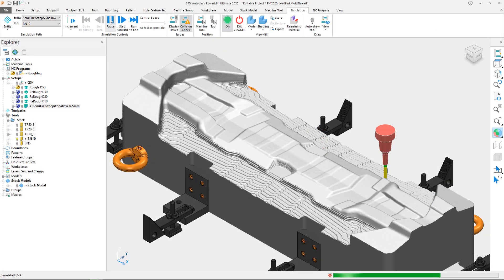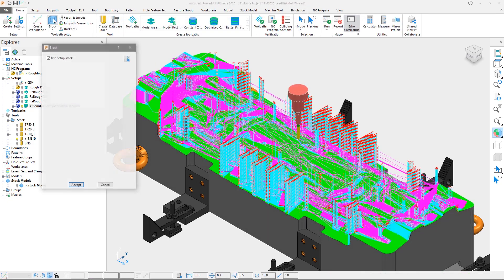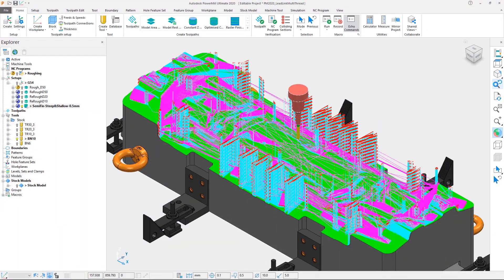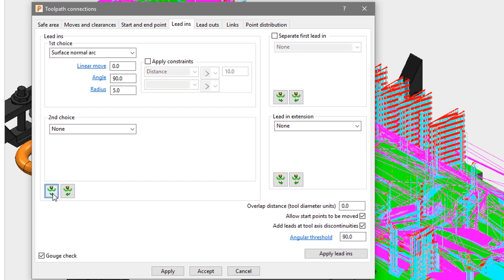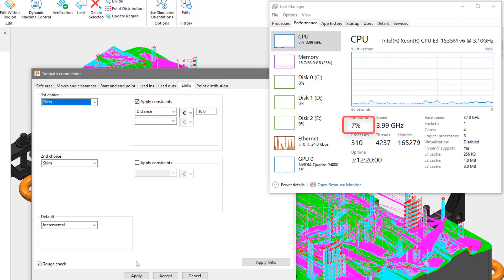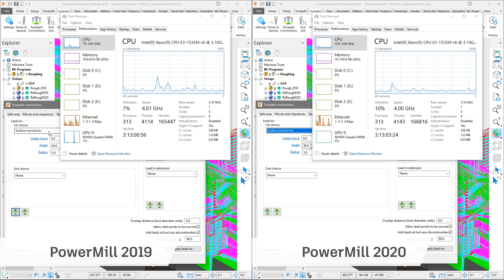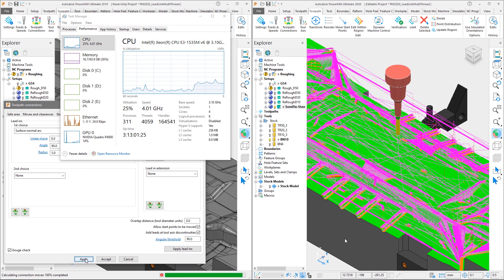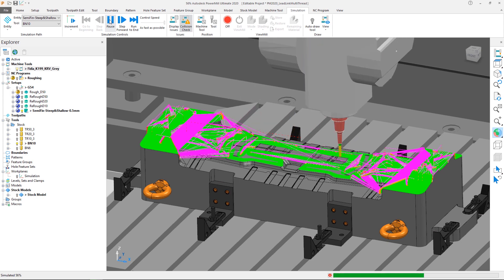Multi-Threaded Leads and Links - PowerMill 2020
Autodesk PowerMill 2020 now makes better use of multi-threads to speed up the calculation of leads and links.

PowerMill 2020 will be issued in the very near future. Active subscribers or maintained customers will be able to download using the Autodesk Desktop App or by logging into their Autodesk account